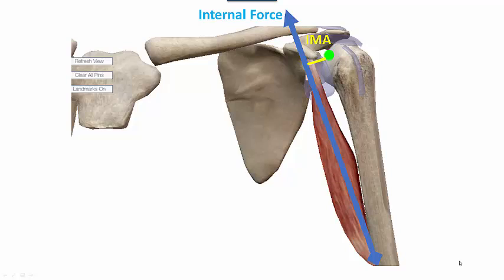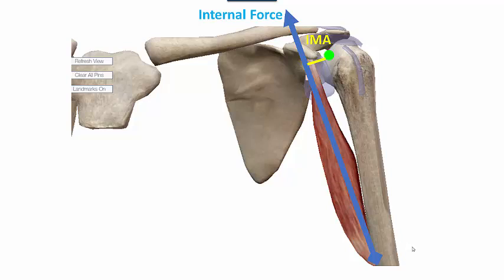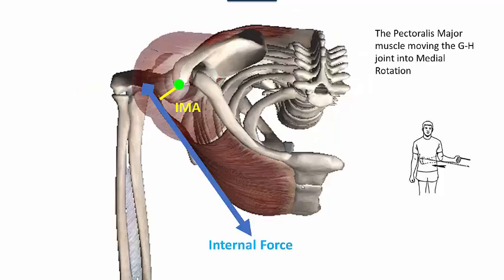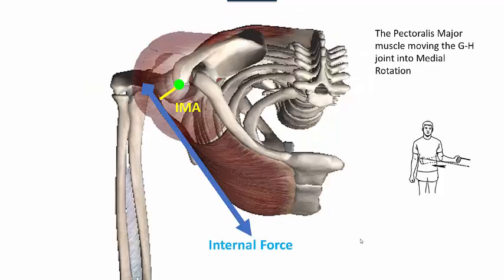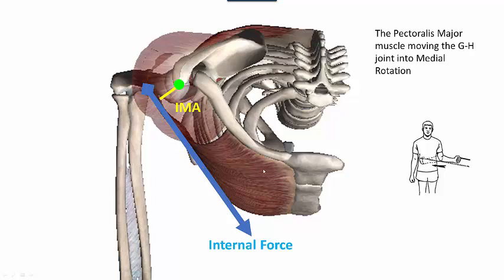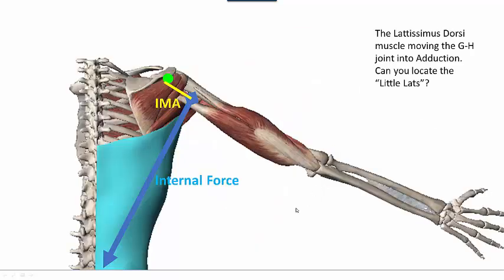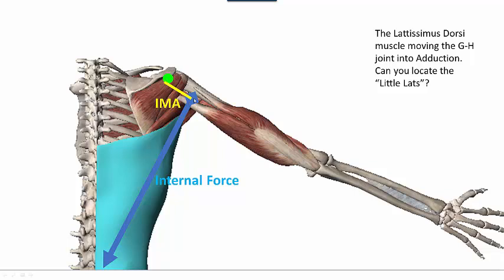ShouldercomplexInternal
Description of internal torque at the shoulder complex